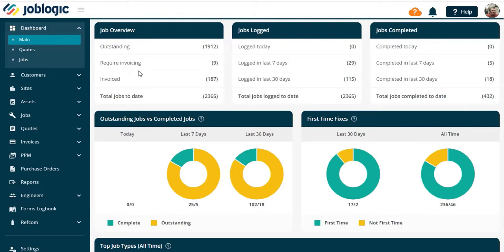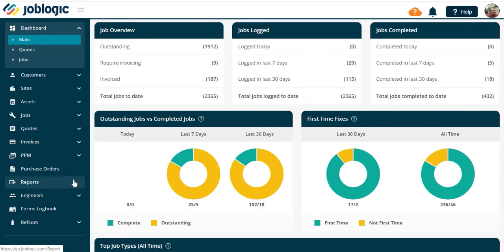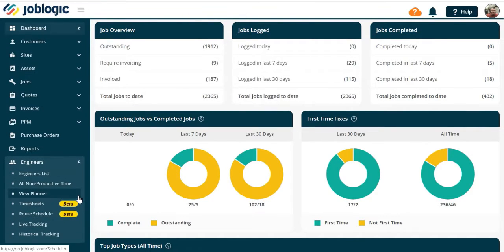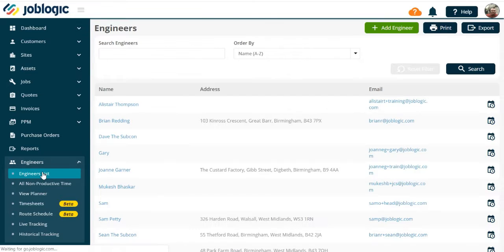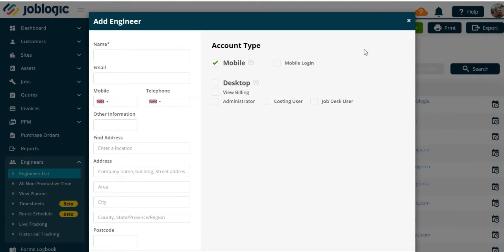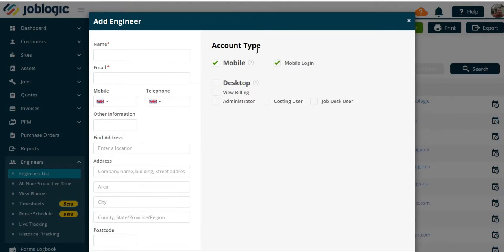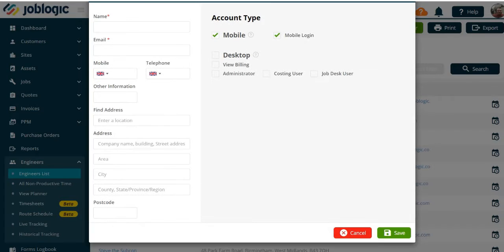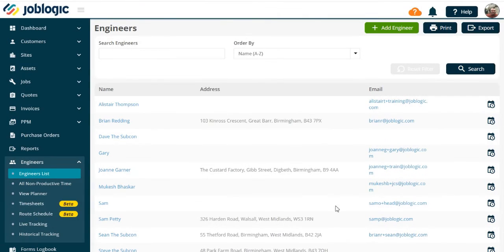How-To Guide | Adding an Engineer | Joblogic®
Add and manage your engineers in Joblogic.

ABOUT JOBLOGIC